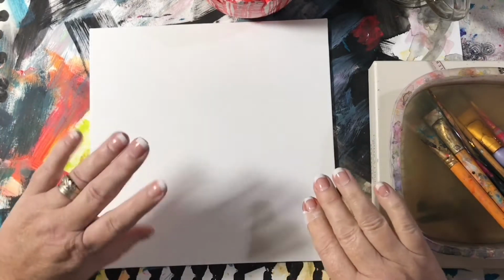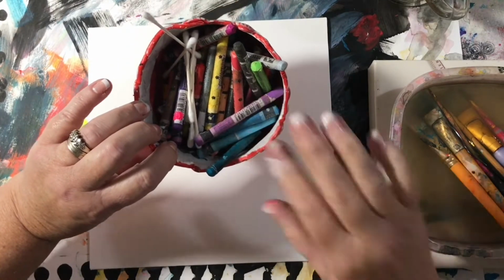Experimental Oil pastel mandala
trying out ideas😌